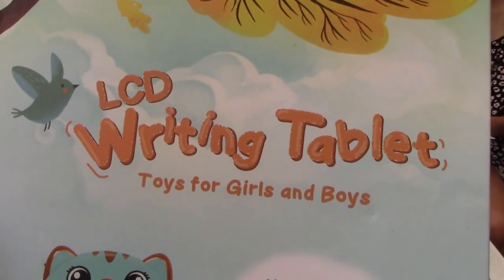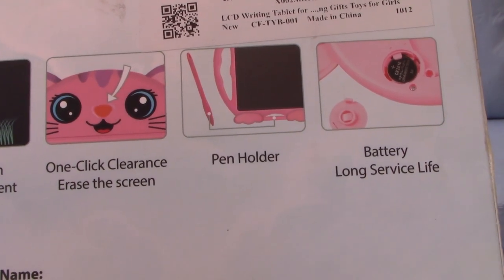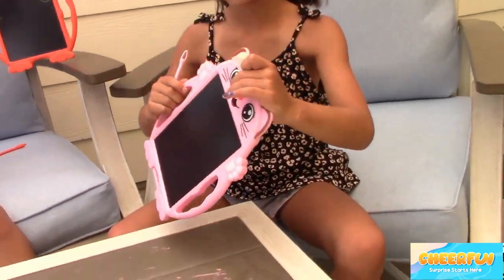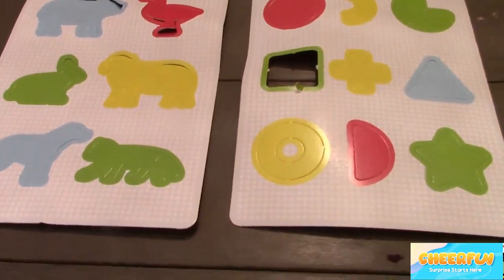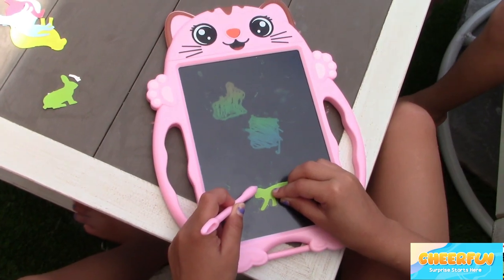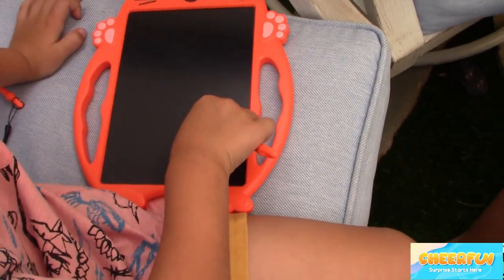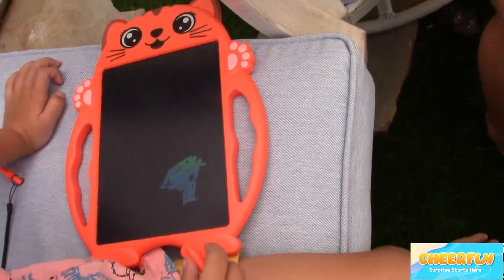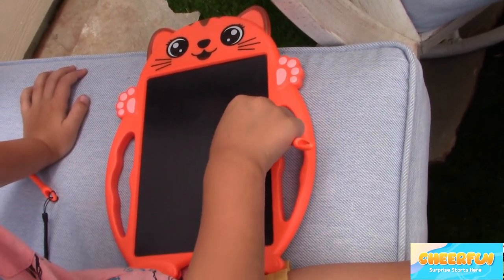Cheerfun LCD Tablet For Kids | Best Kid's Tablet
Today Kai and Marci review the Cheerfun LCd Tablet for kids !

more information about it here :
Awesome Educational Toys for Girls Boys - Gift Wrap Available: Multi-functional kids doodle board is an awesome educational learning toy, which helps free children’s imagination and release creativity. It is amazing toys for 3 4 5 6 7 years old girls and boys. Cute and unique cartoon cat design is more popular with children! Good colorful LCD writing tablet as gift for girls back to school, birthday, Christmas, Easter and any occasion! Good Toddler Toys Stocking Stuffers for Kids
Eye Protection and Fantastic Kids Toys: Digital LCD writing tablet adopts newest LCD pressure-sensitive technology and 8.5 inches colorful screen, offers enough space and easy for kids to write, draw, doodle and graffiti. Made of reliable upgrade ABS materials, CHEERFUN LCD writing drawing tablet is safe and comfortable to protect your eyes even use for a long time, great educational girls boys toys. It's creative, entertaining and fun! Good way to give them a break from electronics!
No Mess at Home: A creative and productive little painter is often less friendly to walls. Maybe the drawing tablet for kids can save your wall/doors. CHEERFUN LCD writing tablet provide your kids with endless doodling fun, the built-in battery can be replaced for the repetitive use of the kids tablet, no need charge, avoid waste of paper and pencils, reduce costs and no more mess at home. It’s a great drawing board for both kids and adults, writes smooth, and fun to play with!
Easy Operation Boys Girls Toys: LCD writing tablet is intelligent enough to deliver the real paper and pencil using experience. Creates colorful lines of different thickness based on how hard you push with stylus or any hard thing. Equipped with two stylus to meet the different drawing needs of cute artists! This kids doodle board has a LOCK function, the image stays as long as you need it via the lock button. The cute cat nose has a delete function.
more about this item